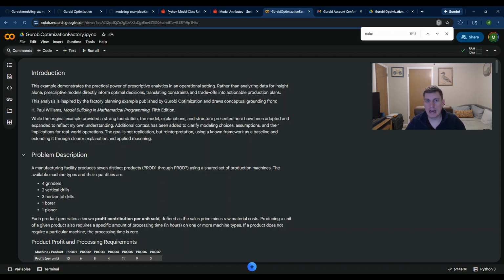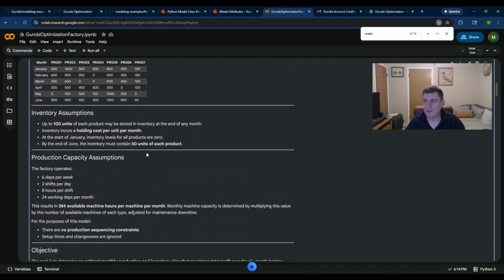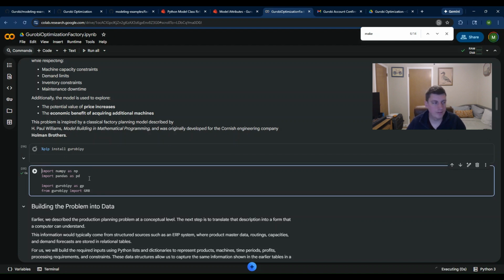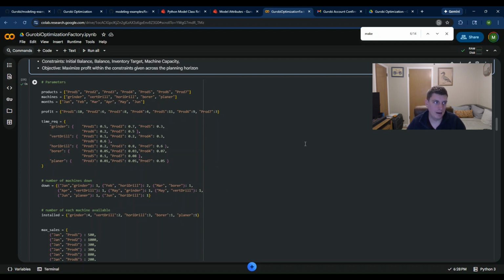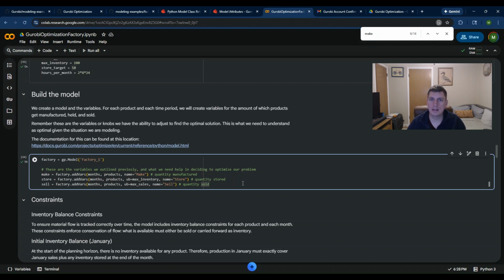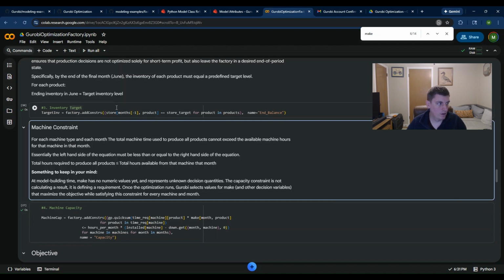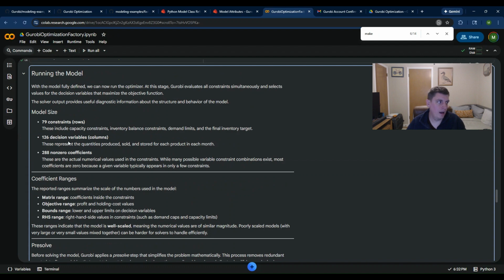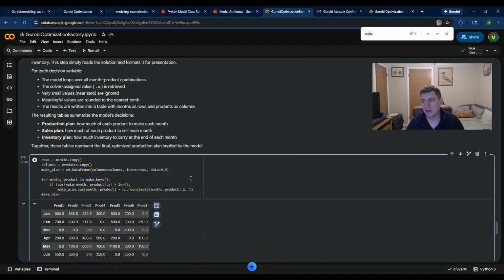Linear Programming Factory Optimization